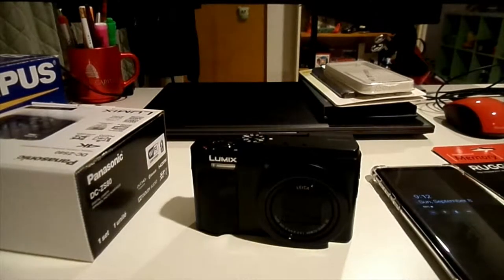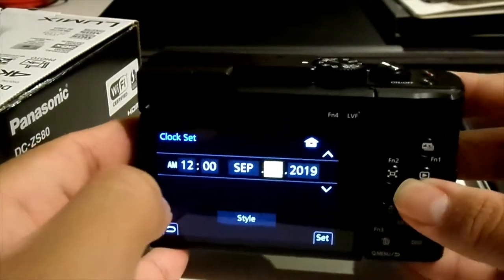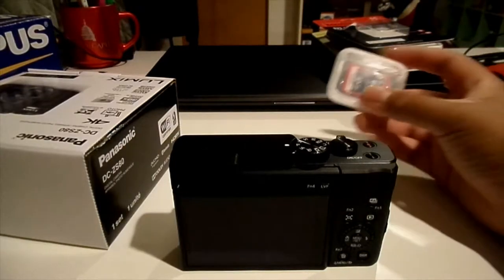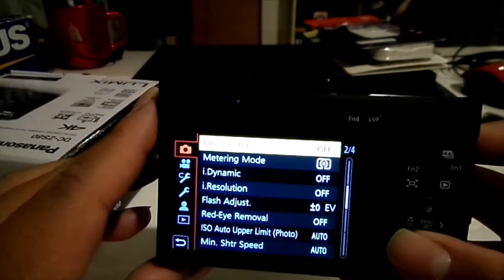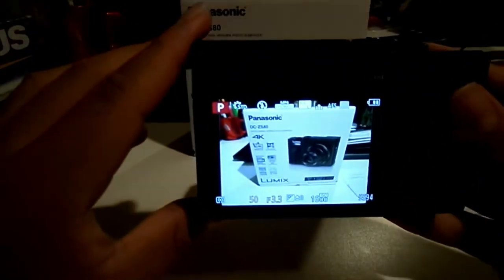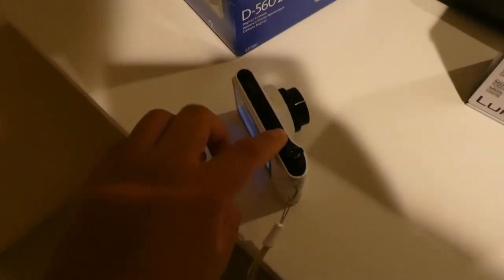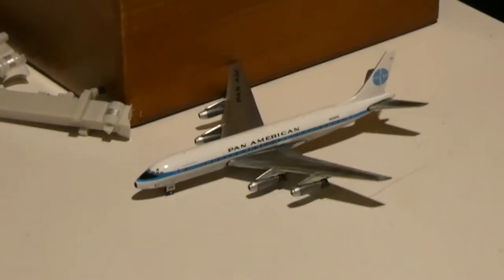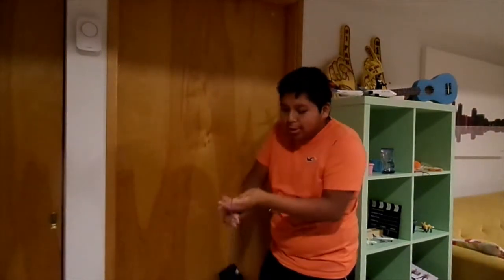Panasonic Lumix DC ZS80 Photo & Video Tests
(Originally published on 9/8/2019 & 9/9/2019)

Hello everyone!
Today I will be testing my new camera! The Panasonic Lumix DC-ZS80. I will mainly be using it for YouTube videos now especially when I'm on the go!
Some of it's key features are:
-20.3MP MOS sensor.
-4k photo & video.
-30x optical zoom.
-180° tilting touchscreen.
-2,300,000 dot viewfinder.
-Leica DC Lens.
This is mainly a test of the photo and video quality of this camera. Note that I have left all the settings for both the photo and video at their default settings.
Sorry about the delay for this video. I was a bit busy over the past few days, but I have finally remembered to upload it!

Skip times:
Setup: 1:58
Short Overview: 6:10
Photo tests: 8:51
Video Test: 11:27
Flash Test: 16:30